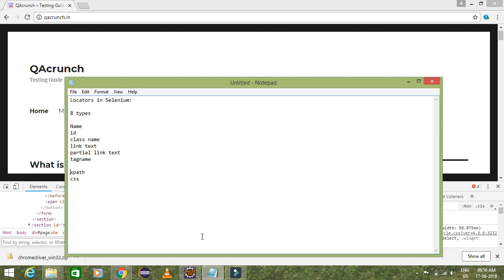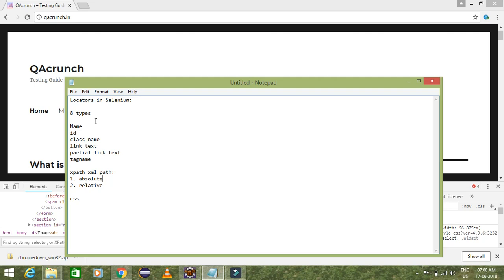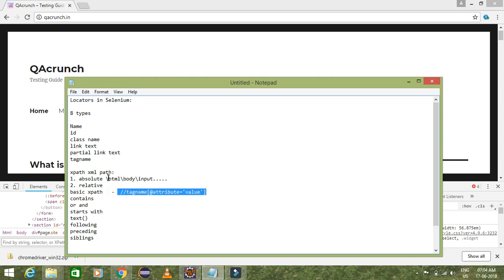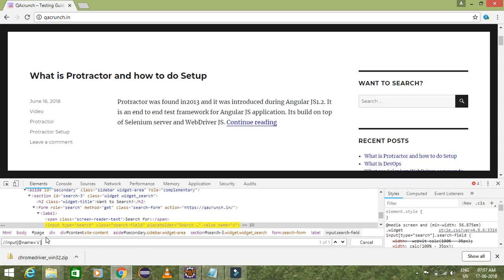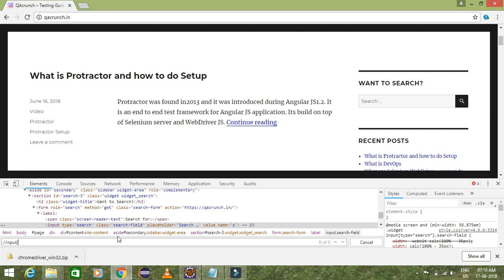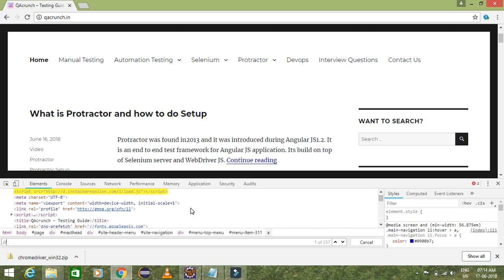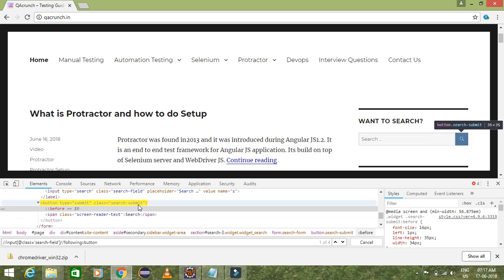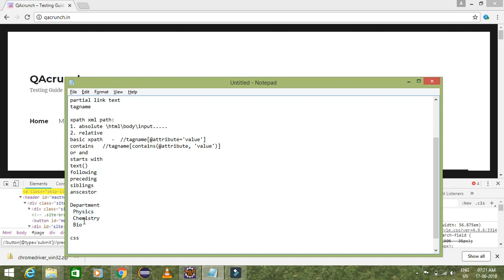Easy way to learn Xpath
In this tutorial, we will see how to learn xpath easily.
Xpath Types:
1. absolute
2. relative

basic
contains
or and
starts with
text()
following
preceding
siblings
anscestor